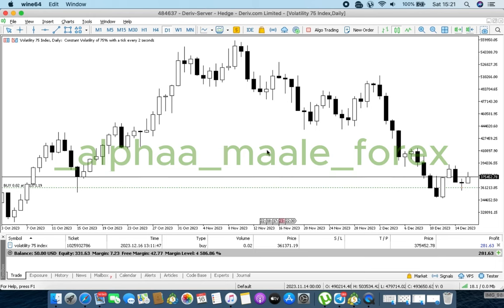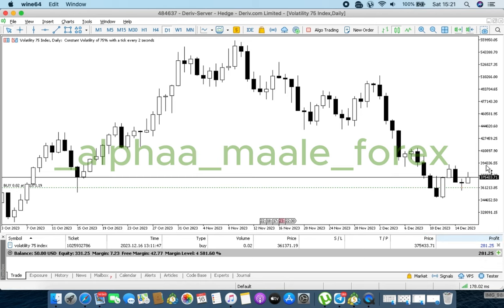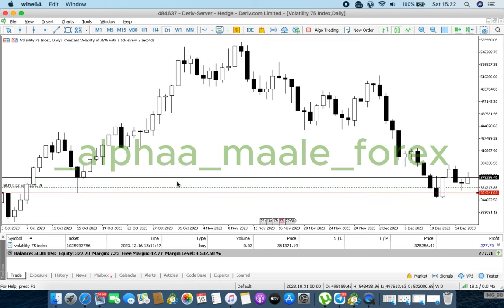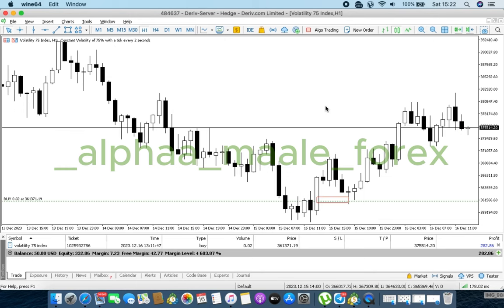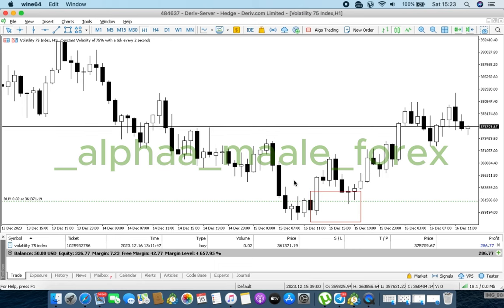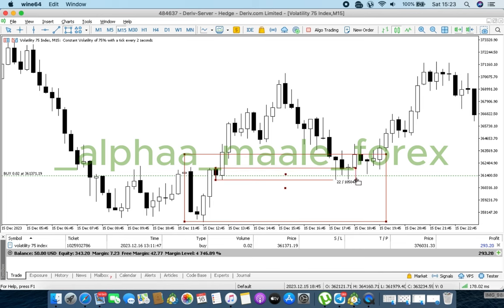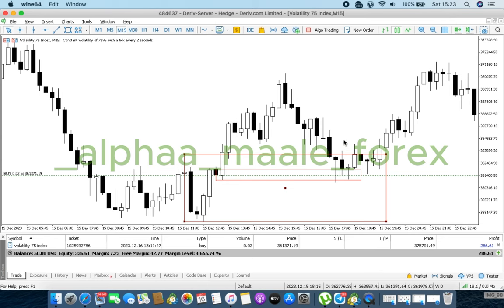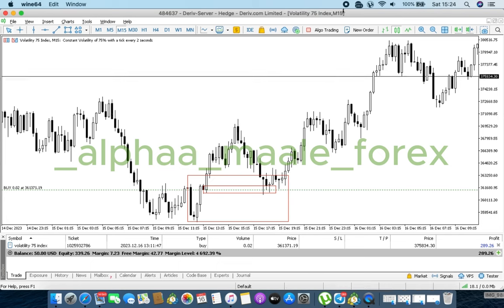Live Trading Volatility 75 Index : $50 To $300